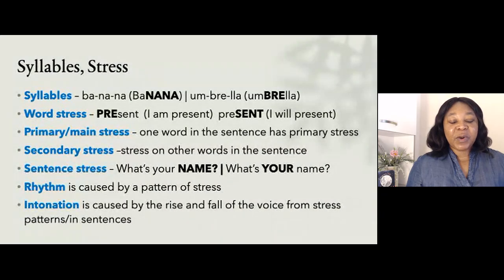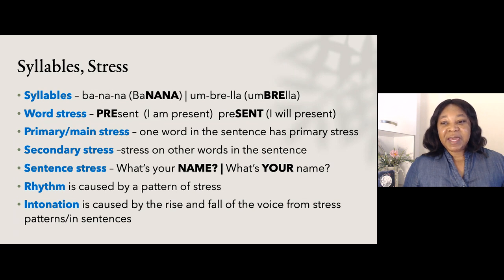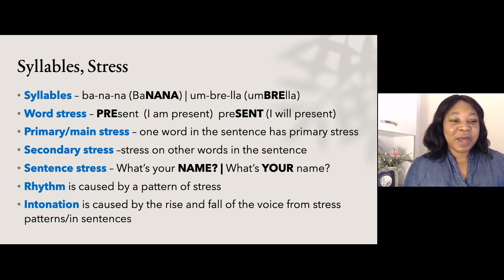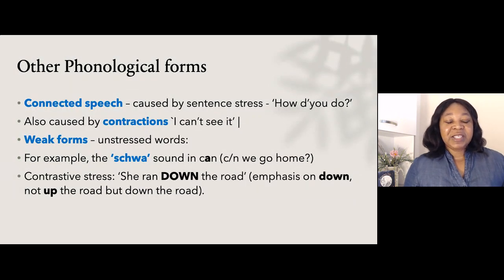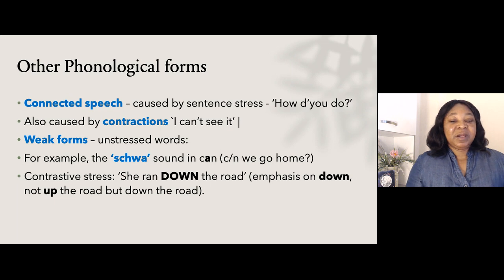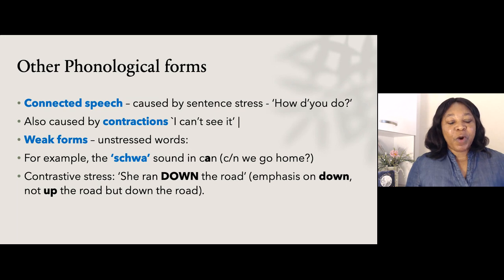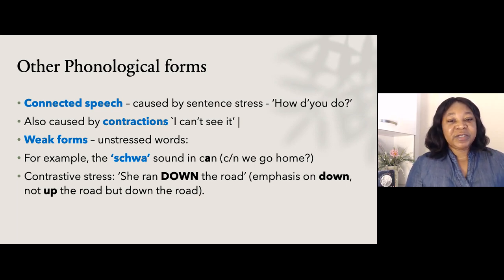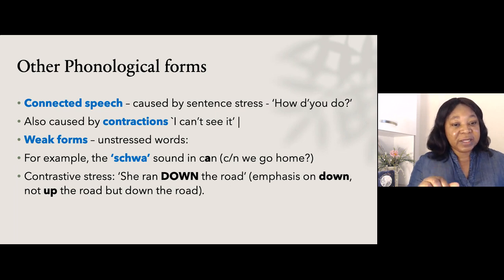6 Cambridge TKT Module One Preparatory Course 61630693795380